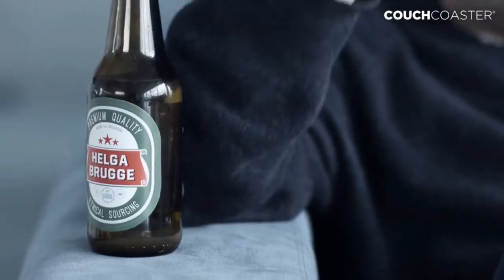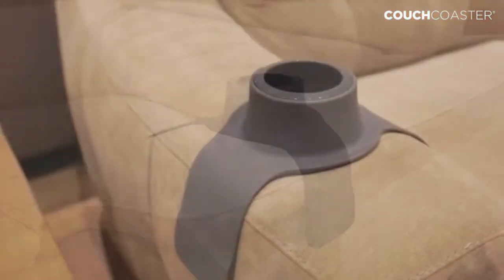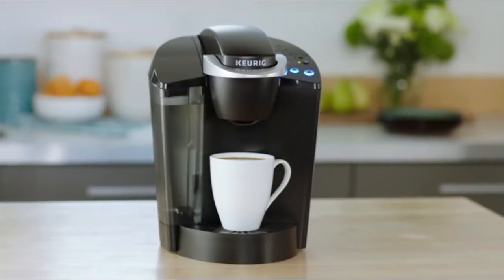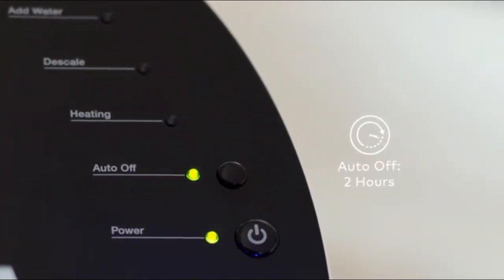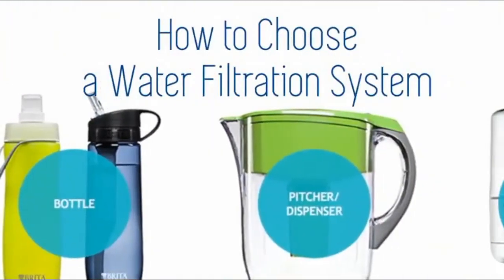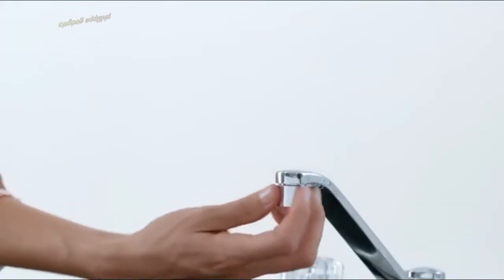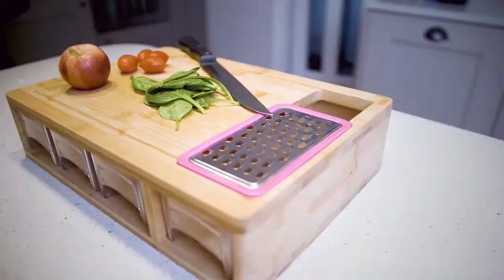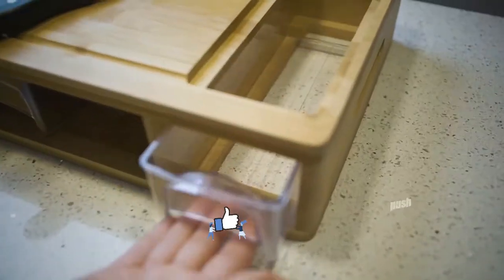10 BEST KITCHEN GADGETS YOU SHOULD HAVE # ON AMAZON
Amazing kitchen gadgets, Watch this video to find incredibly helpful tools, tips, and tricks that will ease your life.

LINKS TO THE PRODUCTS: 10-coachcoaster

9- coffee maker

8- water filters

7- bambo cutting board

6-handheld vacuum

5-heater faucet

3-ice molds

2-electric chopper

1-eggs cooker